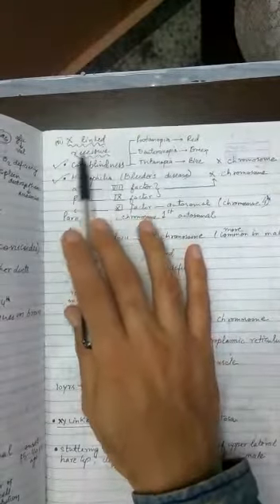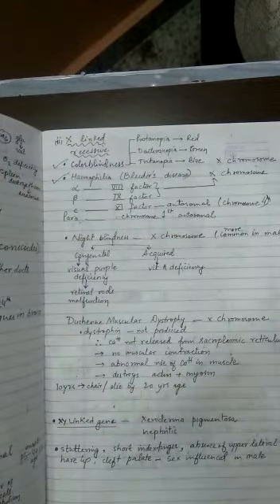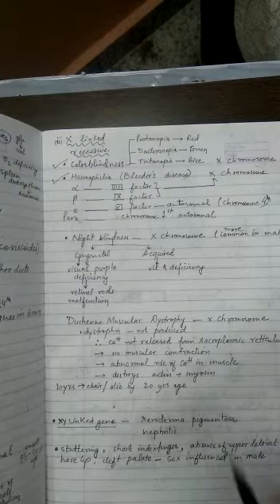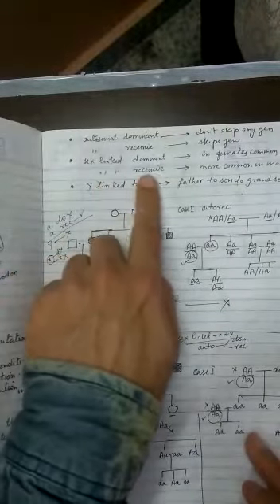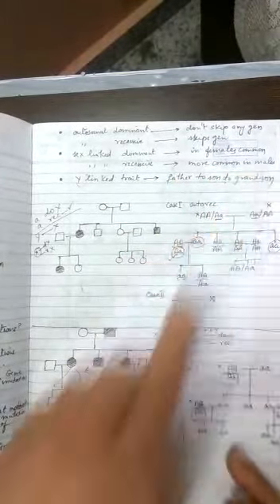Class XII Biology Ch 5 Mendelian Disorders By Neeraj Sir Part 4